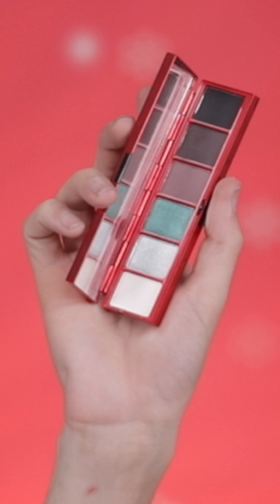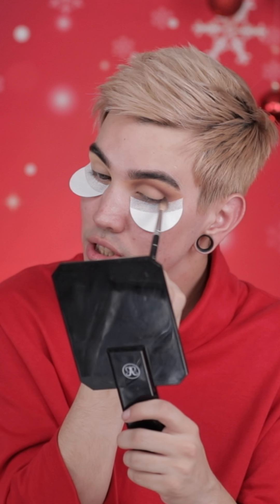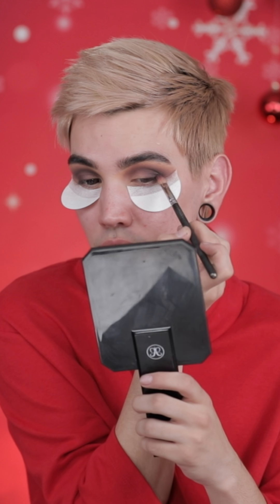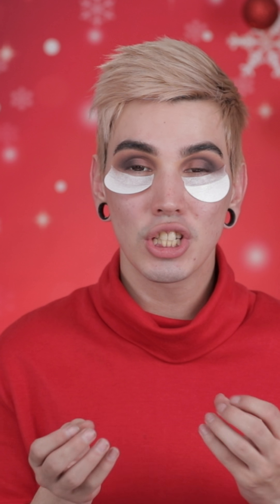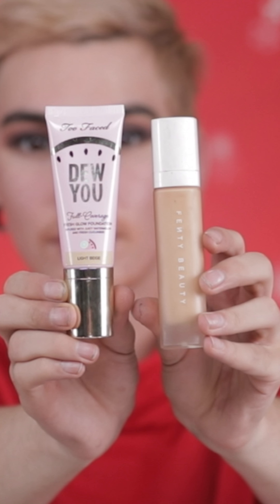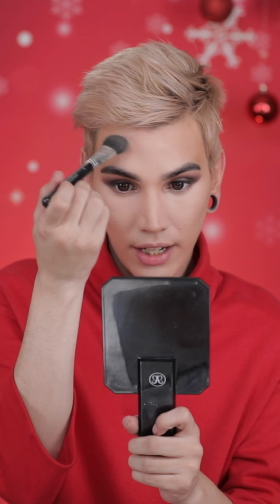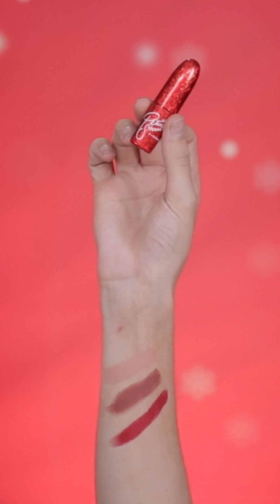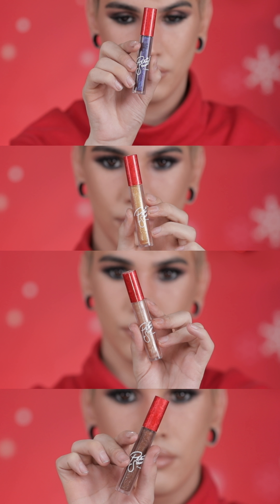MAC X Patrickstarrr Slay Ride Holiday Collection Tutorial & Review || ZACHARYEDWARD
HEYA BABES! I absolutely love collabs so I had to do a review and tutorial using this collection!

PRODUCTS THAT I USED ON MUH FACE:

▹ Too Faced Cosmetics - Dew You Foundation in Light Beige
▹ Marc Jacobs Beauty - Tantastic Bronzer
▹ Mac Cosmetics x Patrickstarrr Holiday Collection

✔ SNAPCHAT zacharyedward

▹ FTC + there are products in this video that were sent to me by specific brands but all opinions are my own and was not paid to promote any products